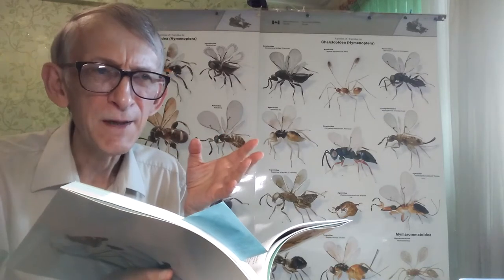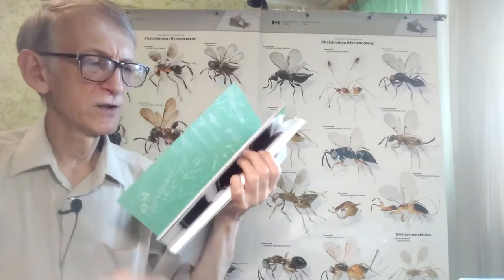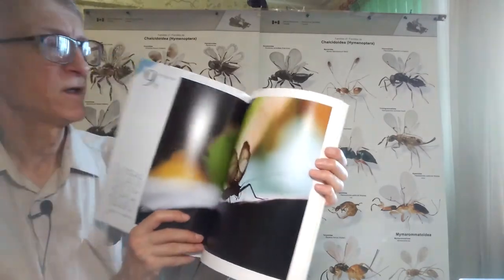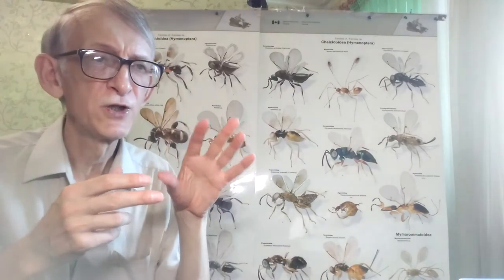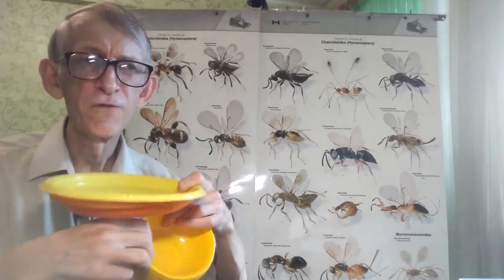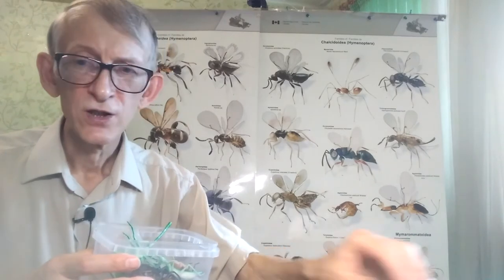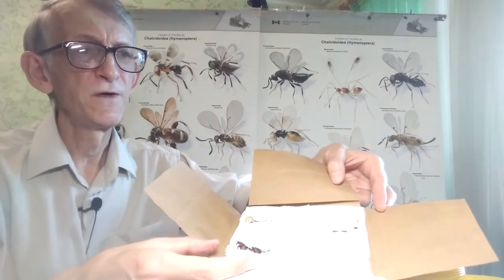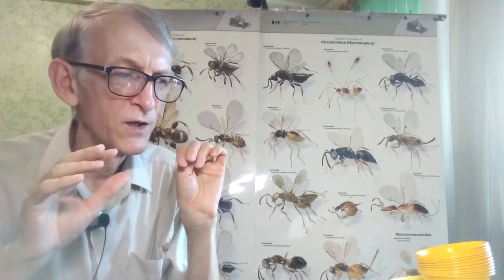Nice Insects in Japan. Love Insects? Afraid of Insects? Hate Insects? Насекомые Японии. PART-2.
= Nice Insects in Japan.  Love Insects? Afraid of Insects? Hate Insects? Enjoy Bugs! Насекомые в Японии. PART-2. = = = Insects in Japan. Насекомые в Японии.
Special thanks to cited literature:  Mitsuhiko Imamori. Days of insects. -
Book Published by Fukuinkan Shoten Publisher Inc., Tokyo, 1988, 174pp.
Do you like Japanese insects?
Do you afraid of insects in Japan?
Do you hate Japanese insects?
Do you love Japanese insects?
Do you like, or love, enjoy or fear, afraid of, or hate, loath all insects and spiders as a whole?
 Write your opinion and thoughs in the comments under Video.
日本のすてきな昆虫。昆虫が好きですか？昆虫を恐れていますか？嫌いな昆虫？バグをお楽しみください！ パート2。 = = =日本の昆虫。 =昆虫学者、生物学者のビクター・フルソフ博士が日本の昆虫について話しています-カブトムシ（カブトムシ）、ホタル（ホタル）、カブトムシ、カブトムシ（サイカブトムシ）、ハエ（ヘ）、蚊（カ）、ハチ（ハチ）、スズメバチ（すずめばち）ミツバチ（ミツバチ）、アリ（アリ）、寄生虫、トンボ（トンボ）、バッタ（バッタ）、コオロギ（コゴリ）、アブラムシ（カミキリ）、ゴキブリ（ゴキブリ）、水生カブトムシ、水生カブトムシ、水生昆虫ストライダー、および他の無脊椎動物、クモ、メリペッド、等脚類、その他。引用文献に今感謝します：今森光彦。昆虫の日々。 -福音館書店出版社刊、東京、1988年、174ページ。
日本の昆虫は好きですか？
日本では虫が怖いですか？
日本の昆虫は嫌いですか？
昆虫やクモ全体を嫌い、嫌い、恐れたり、嫌ったりしますか？ビデオの下のコメントにあなたの意見や考えを書いてください。

Uploaded:        06.IX.2020, Kyiv, the capital of UKRAINE.

VID 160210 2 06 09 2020 Fursov Japan Insects Story ENG 2 58 24m